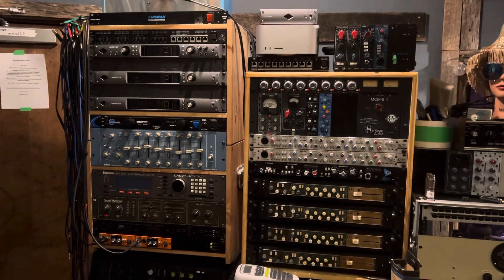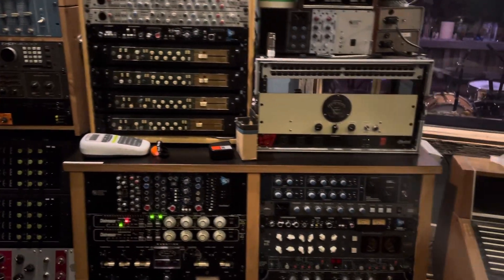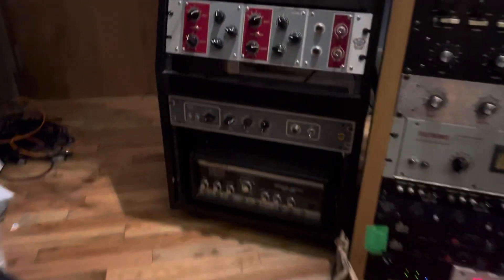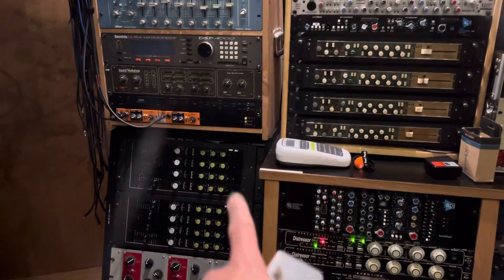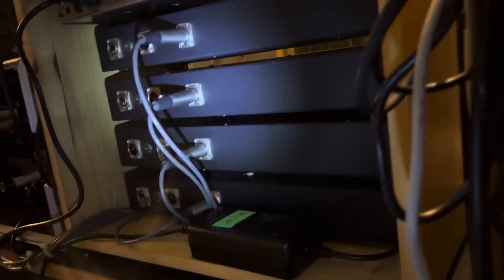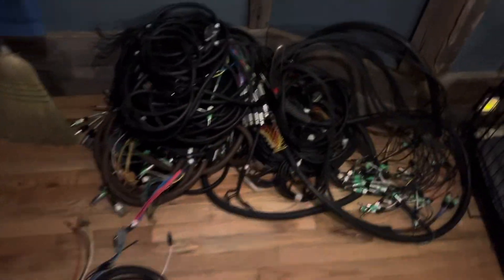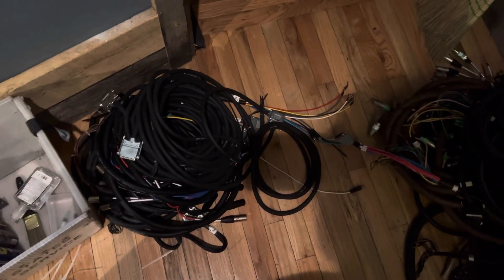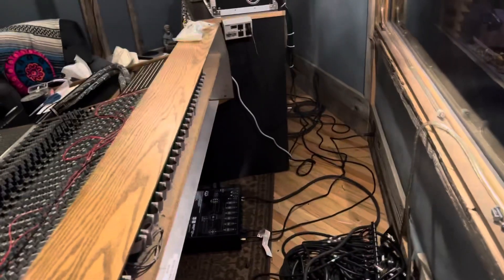Neotek Swap Saga PT. 5 Organizing The Rack gear and running power supplies at Schematic Studios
Organizing the analog rack gear and running power in a tidy manner.